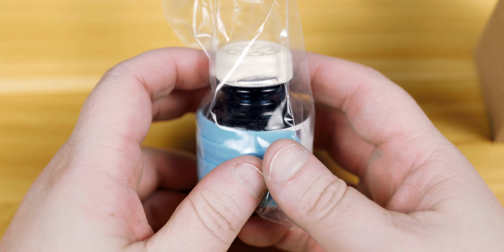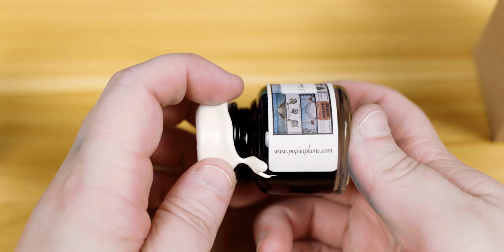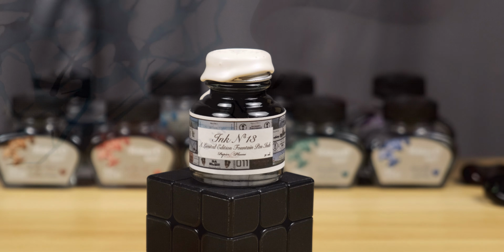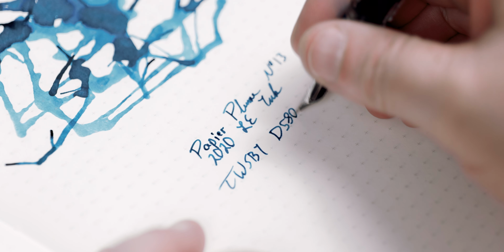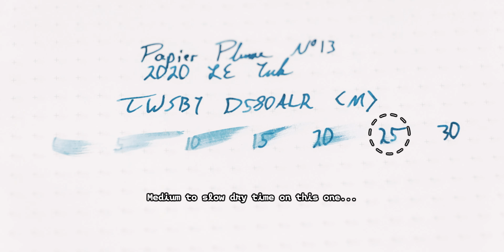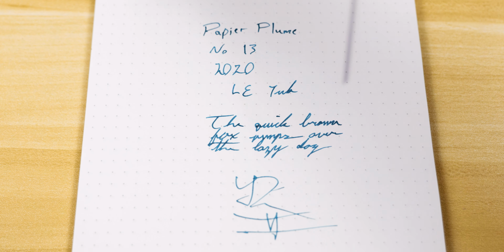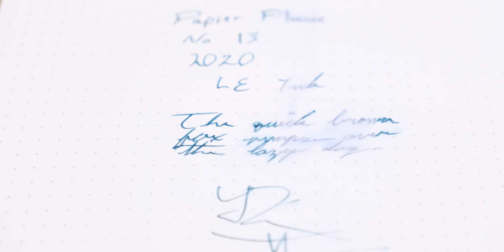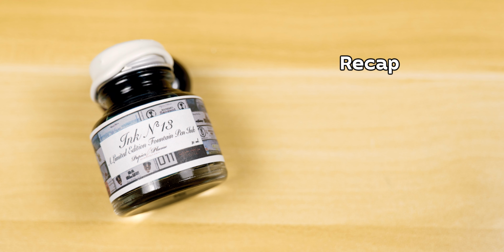Papier Plume Number 13 | The Secret is Out and It's a Good One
This week we take a look at a celebration of 13 years in business for Papier Plume with their No13 Secret Ink.